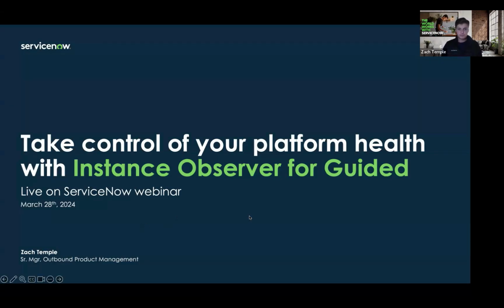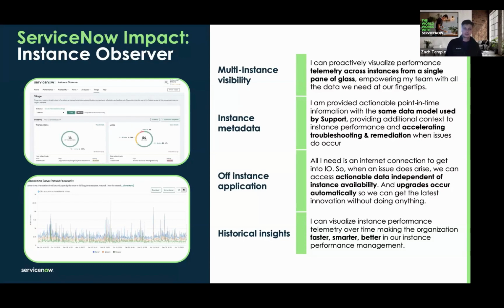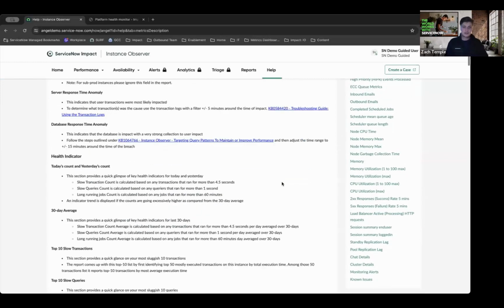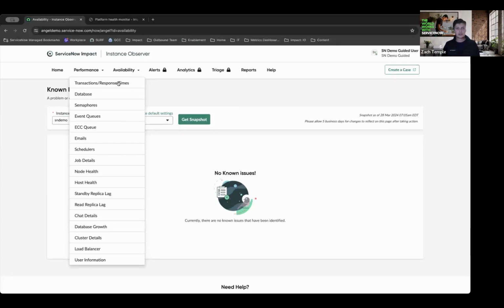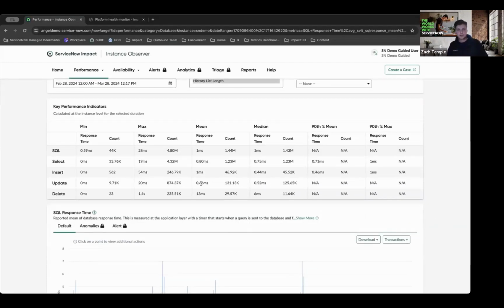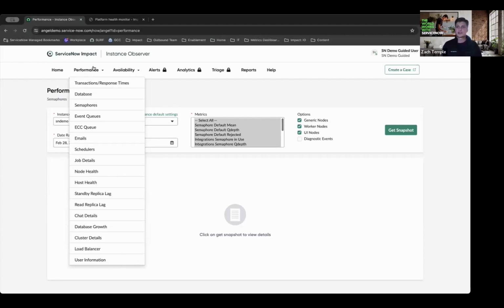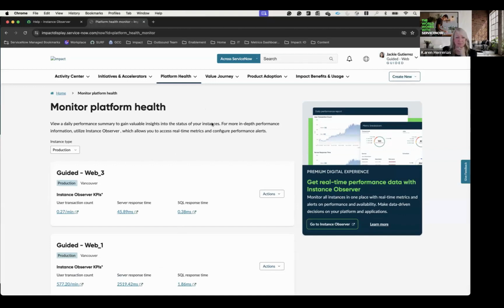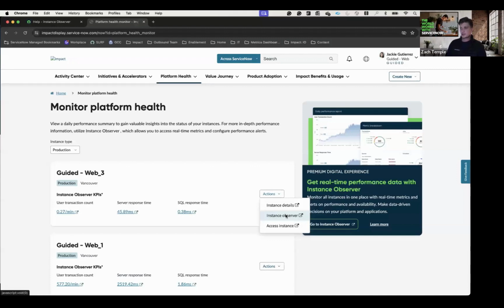ServiceNow Impact Academy: Take control of your platform health with Instance Observer for Guided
ServiceNow Impact Academy is an interactive webinar series to help you adopt ServiceNow products and accelerate success with ServiceNow Impact. Join us the last Thursday of the month at 9 am PT | 12 pm ET, to get tips and tricks on how to leverage ServiceNow Impact to personalize and accelerate time to value of your digital transformation journey.

Join us for our March 28th topic:  Learn about Instance Observer for Guided. Discover how Instance Observer provides real-time visualization of instance performance data with historical insights, helping you become better, faster, smarter as it relates to instance performance management.